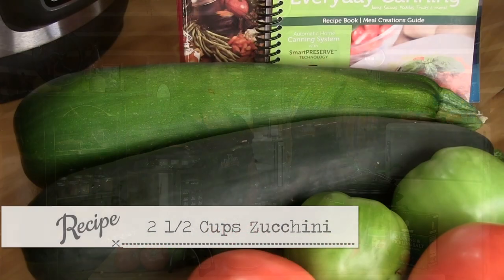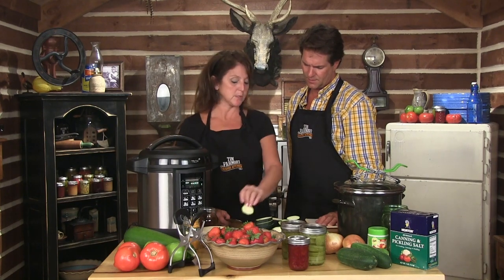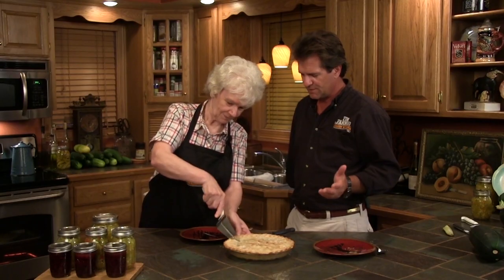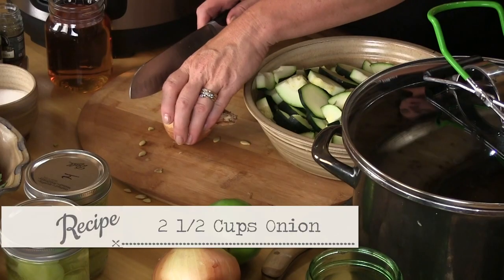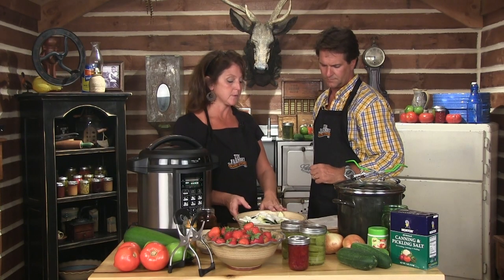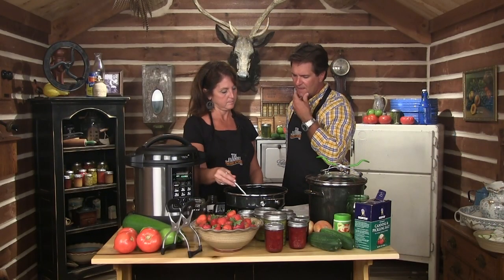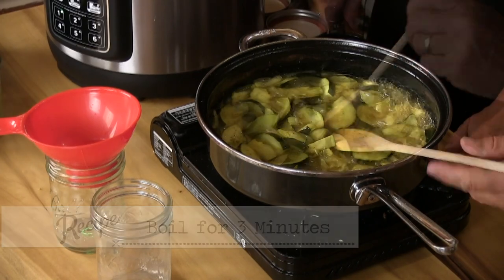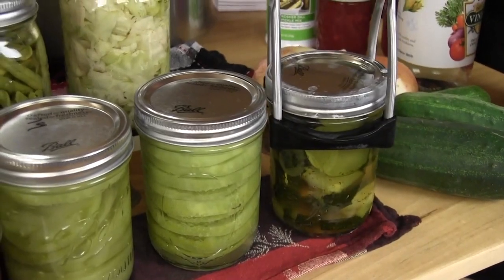ZUCCHINI PICKLES | How-To Can Zucchini Pickles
Use your leftover zucchini to make some of the tastiest pickles!

2 1⁄2 cups zucchini
3⁄4 cups onions
2 cups cider vinegar
1 cup sugar
1⁄2 teaspoon turmeric
4-5 tablespoons salt
1 1⁄2 teaspoon celery seed

Cut veggies to desired size. Boil remaining ingredients and pour over top veggies in bowl. Cover bowl and let sit for 1 hour. Return to a pot and boil veggies and liquid for 3 minutes. Sterilize jars and lids and fill jars with veggies and liquid. Wipe rims and hand-tighten lids.  Hot bath for 15 minutes. Remove and let cool. Listen for "pop" to seal. If doesn't seal, store in fridge and eat within a week.